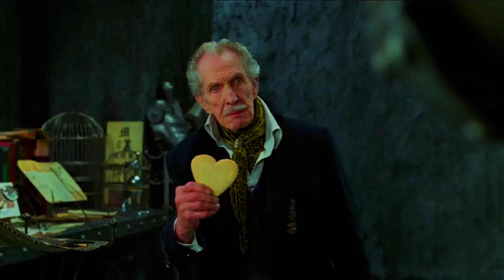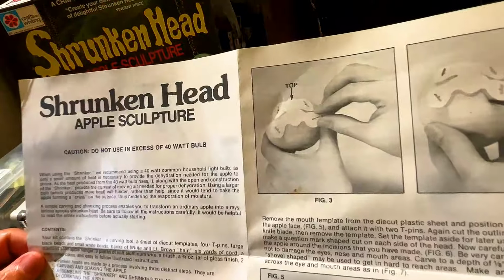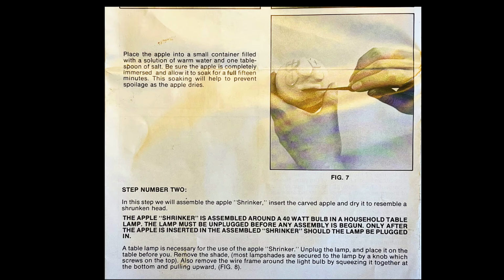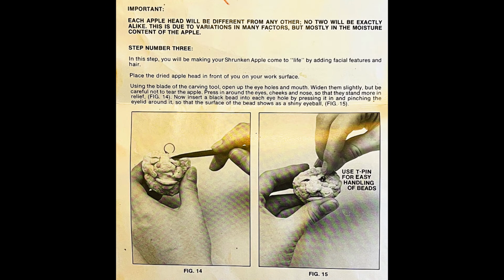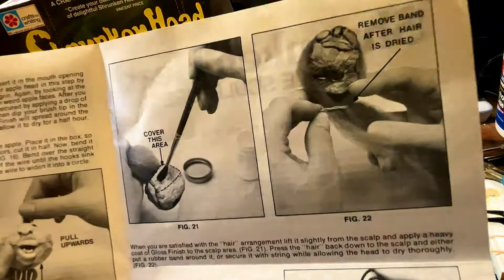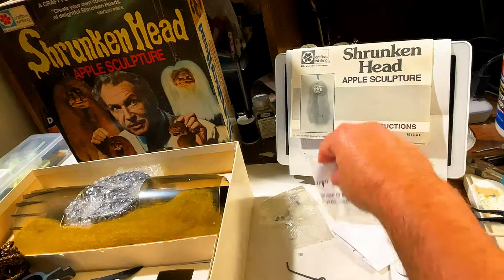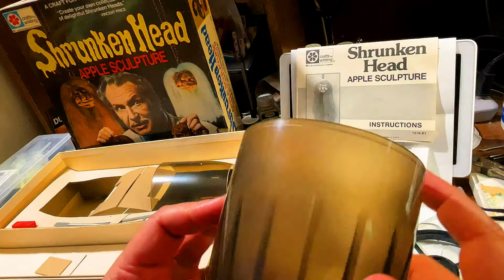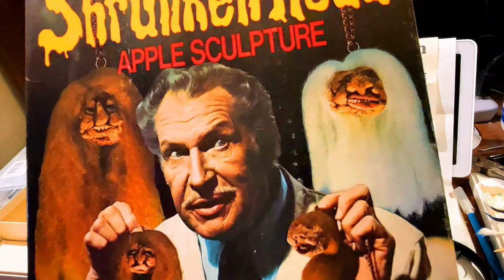Vintage Halloween Vincent Price Shrunken Head APPLE SCULPTURE Kit (1975)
Vintage Halloween Vincent Price Shrunken Head APPLE SCULPTURE Kit from 1975.